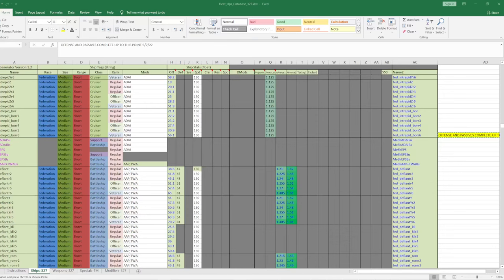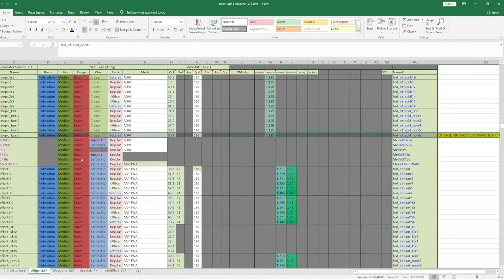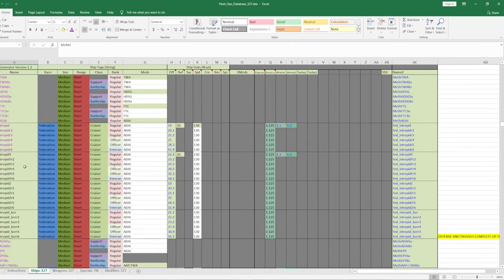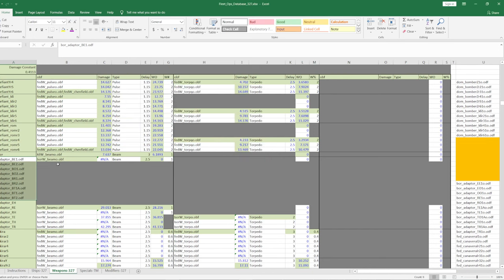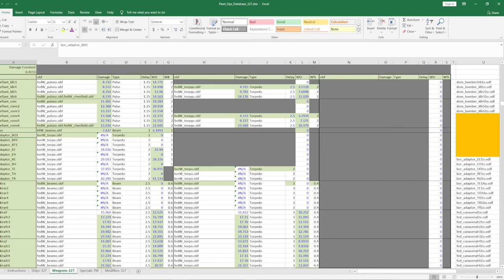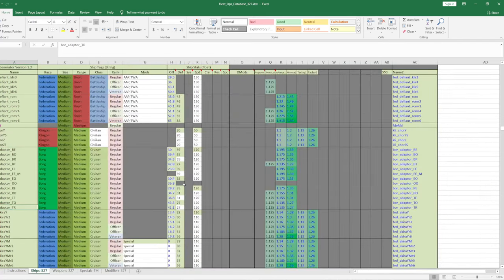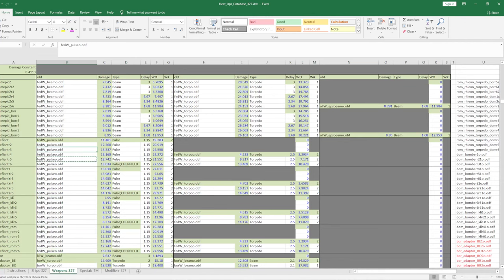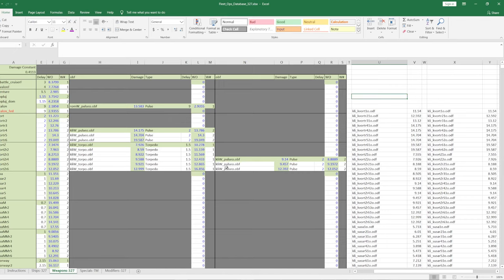Fleet Operations 3.2.7 ODF Generator project - 5/7/22